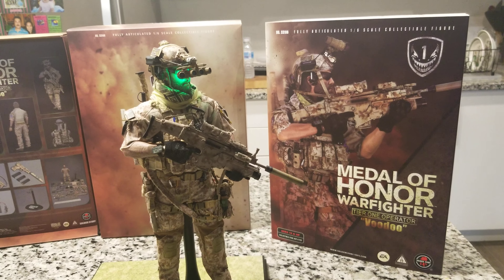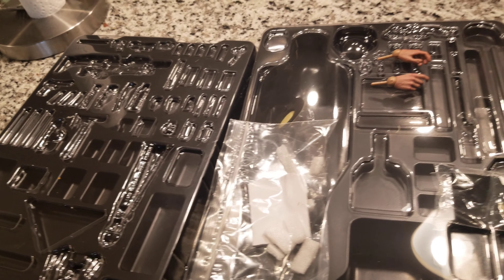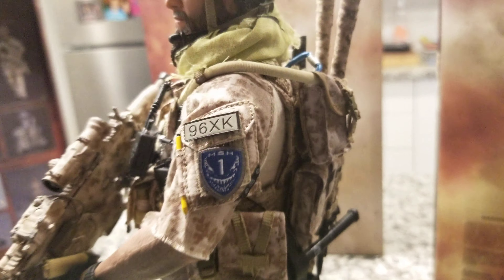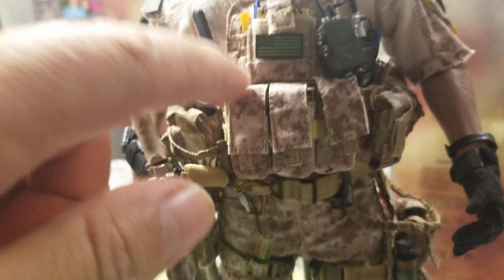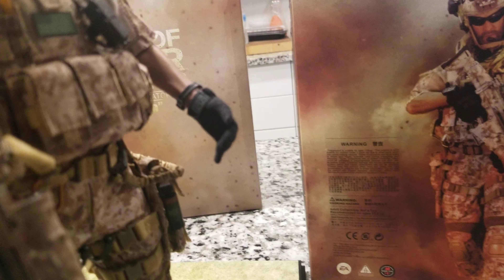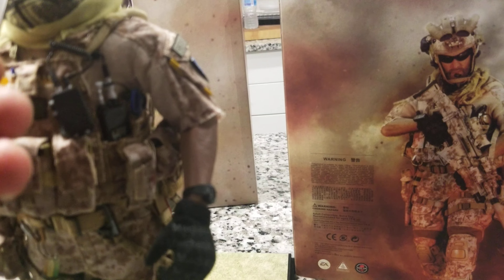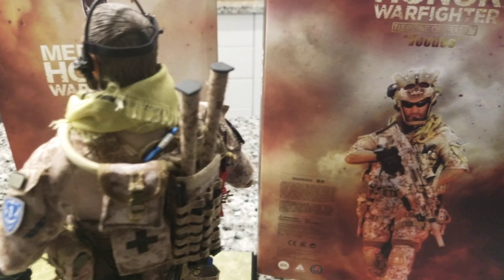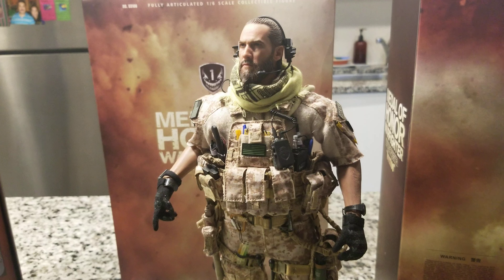MEDAL OF HONOR 1/6 VOODOO FIGURE FROM SOLDIER STORY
BEST 1/6 TIER ONE FIGURE FROM SOLDIER STORY BRAND SO FAR. EVERY THING YOU GOT ON THIS FIGURE. EXCLUSIVE STAND VOODOO MEDAL OF HONOR WITH LED LIGHTS ON THE NIGHT VISION GOGGLES AND LOTS OF ACCESSORIES.